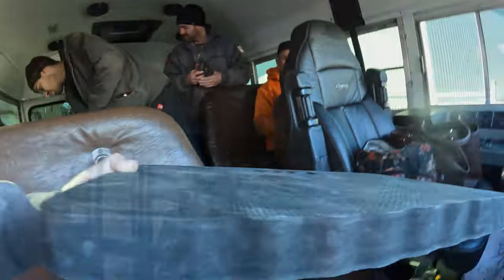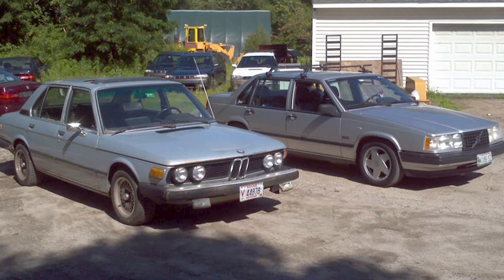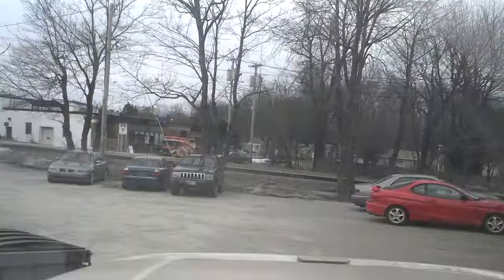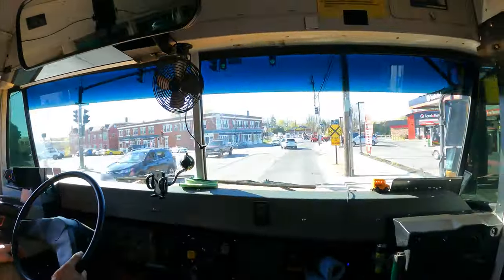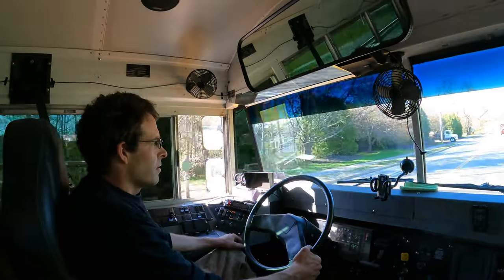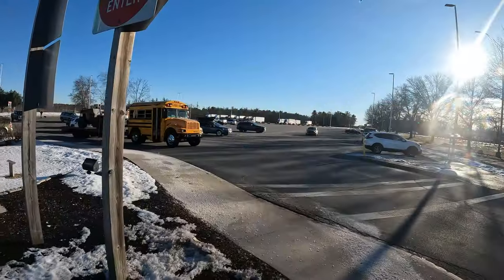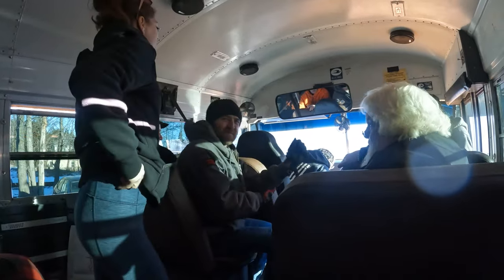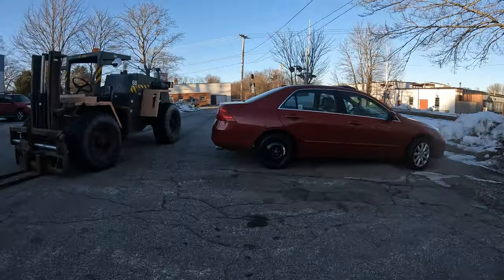Field Trip To Get M4K Military Forklift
Custom Bus Chopped Blue Bird Haul Rig